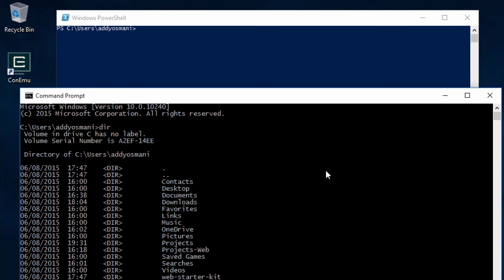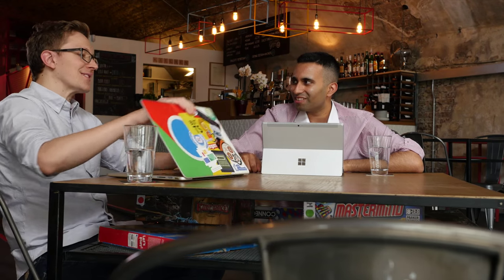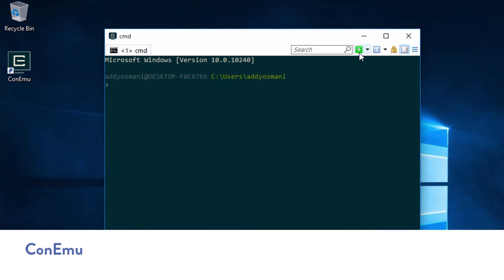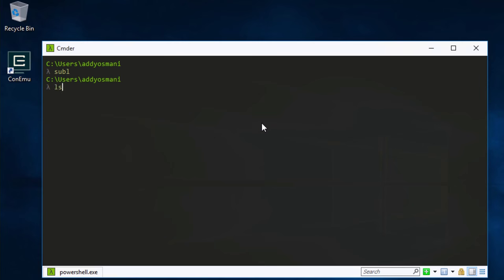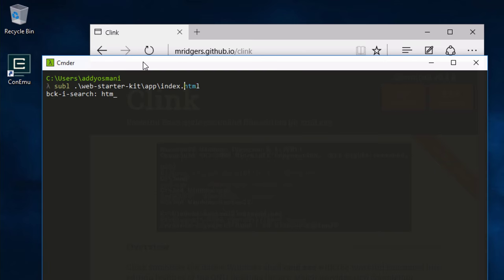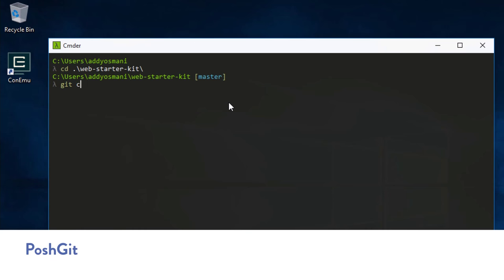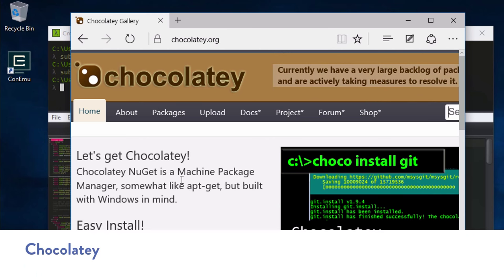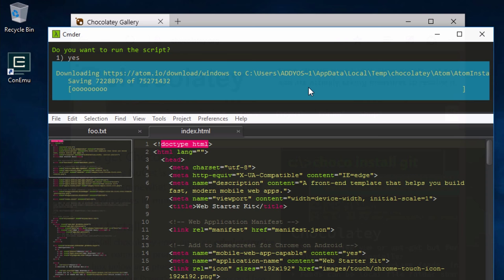Windows Command-line Tooling, Totally Tooling Tips (S2, Ep4)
Windows Tooling: If you develop for the web on Windows, this is the tooling video for you. Addy looks at the web front end tooling landscape for Windows covering the tools he uses.

- 1:10 - Microsoft PowerShell.
- 1:44 - Doskey.
- 2:39 - Cmder.
- 2:57 - Clink.
- 3:59 - PoshGit.
- 4:44 - Chocolatey.